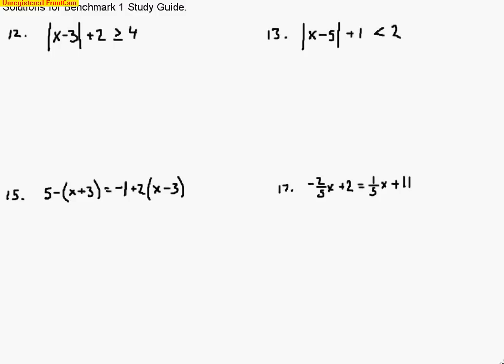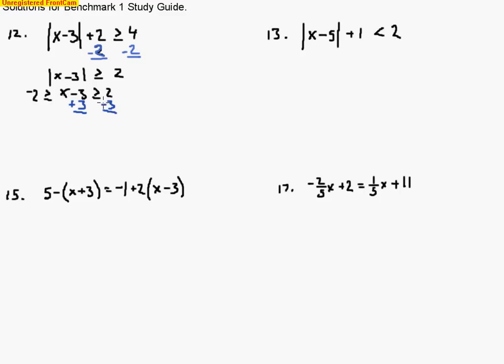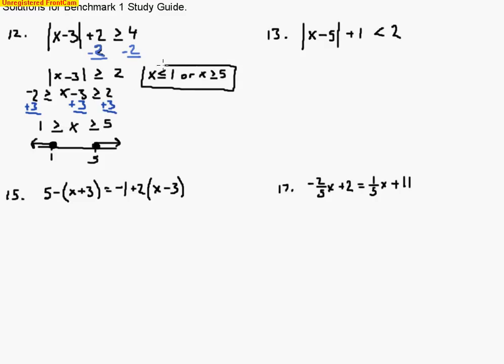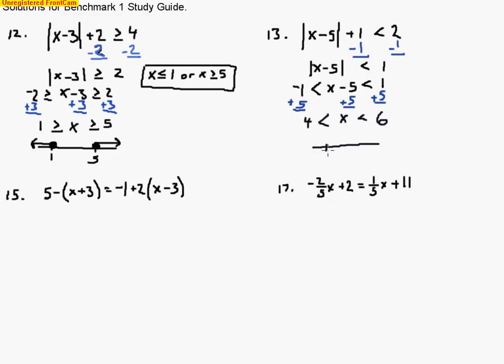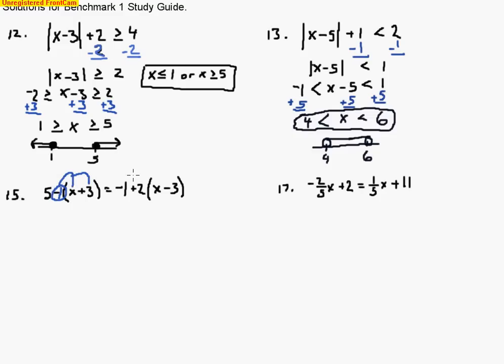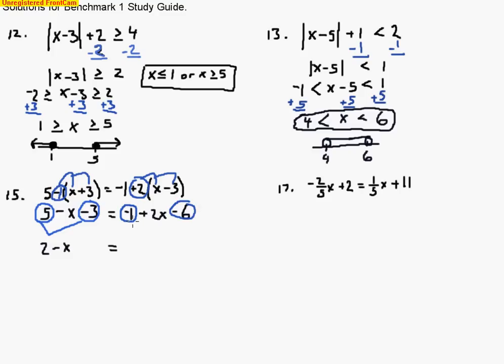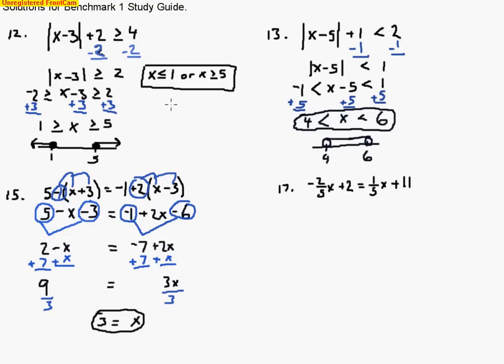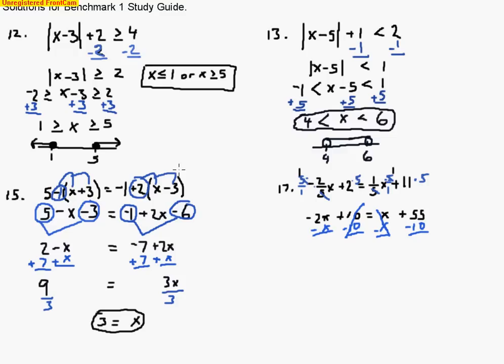Solutions for benchmark 1 study guide part 1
selected solutions from benchmark 1 study guide